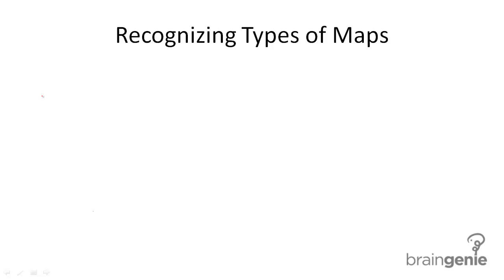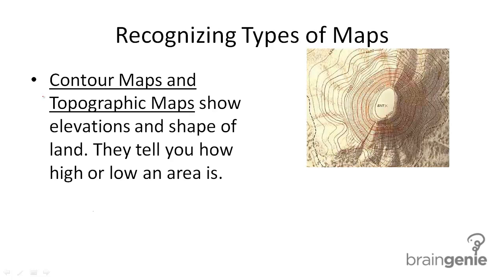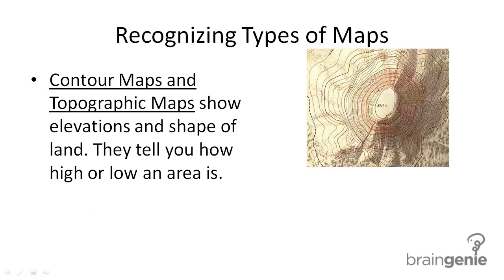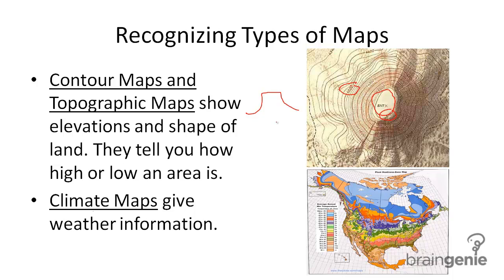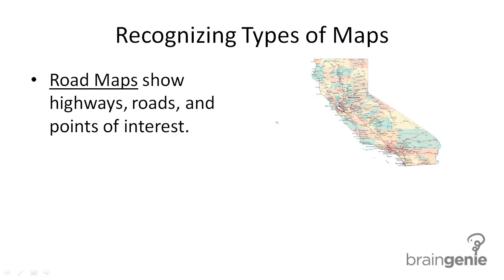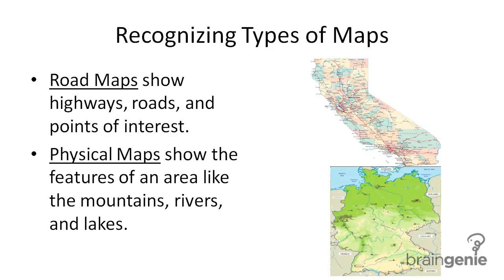Reading a Map - Recognizing Types of Maps